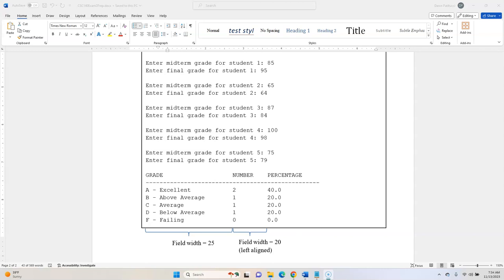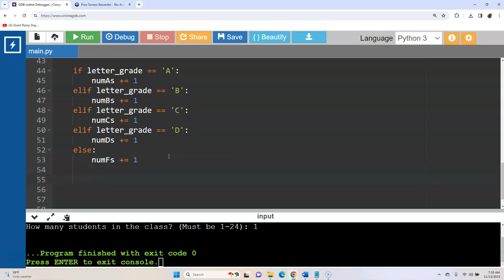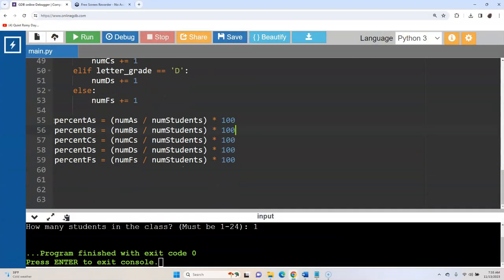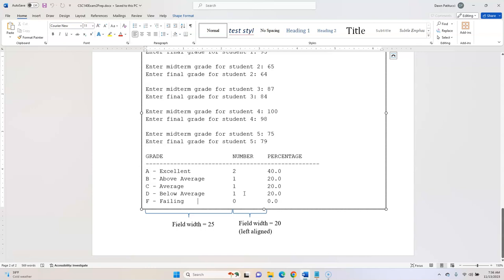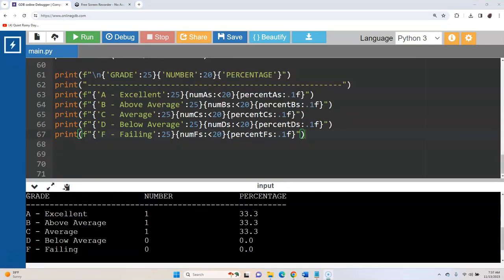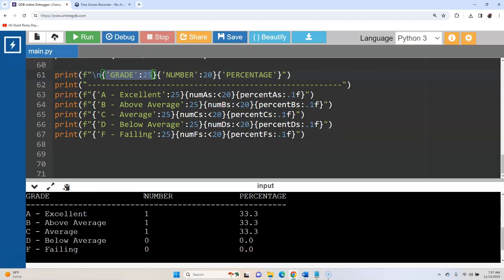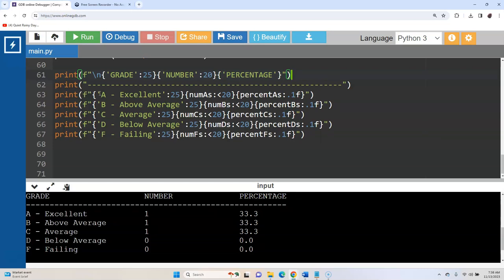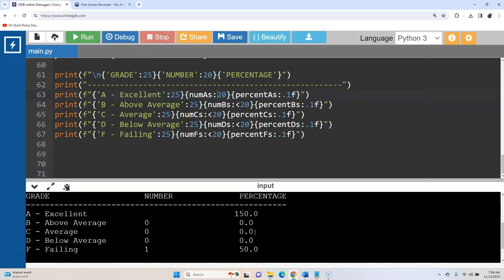Video 4 Percentages and Final Report